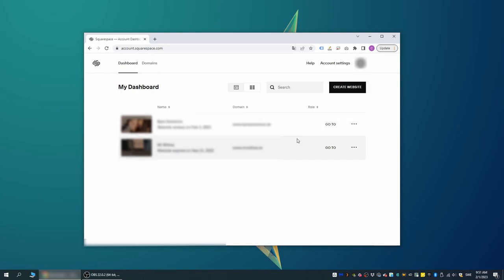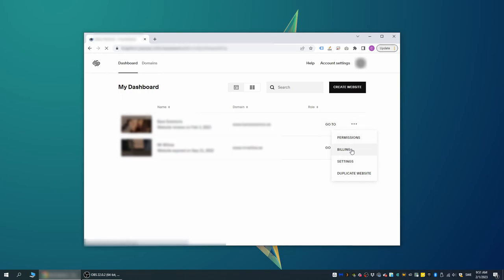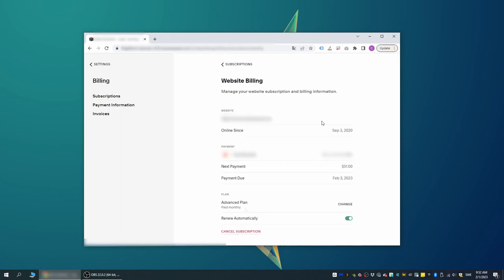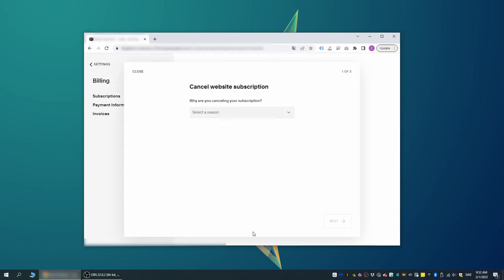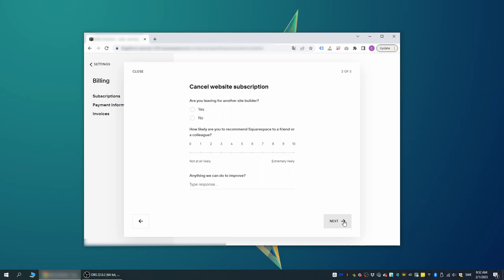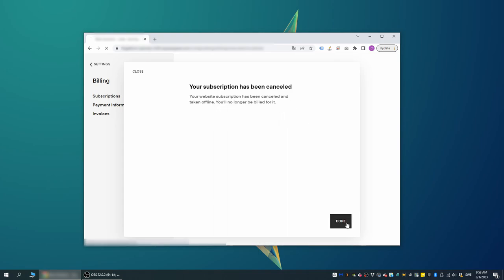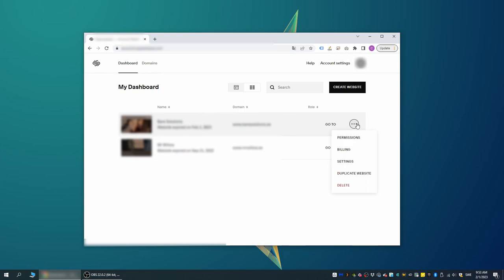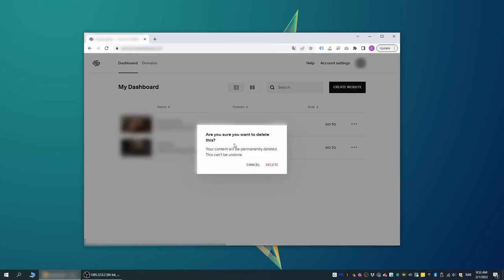How to Cancel and Delete a Squarespace Website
This is how you cancel your subscription and remove the last bits of a website at Squarespace. ⁤